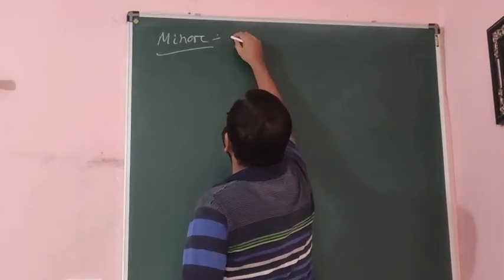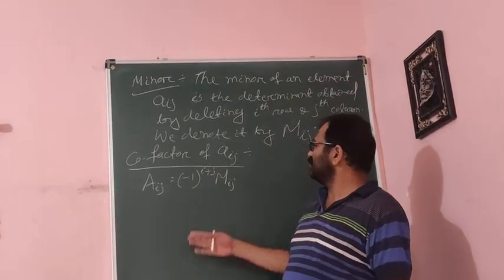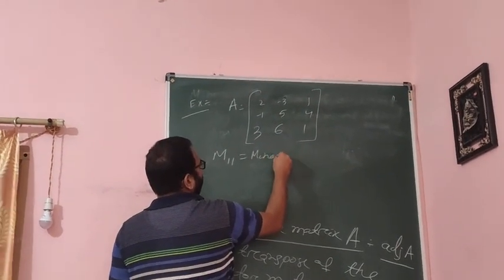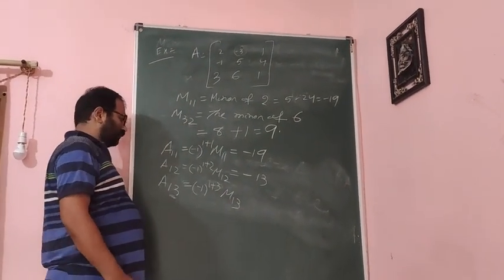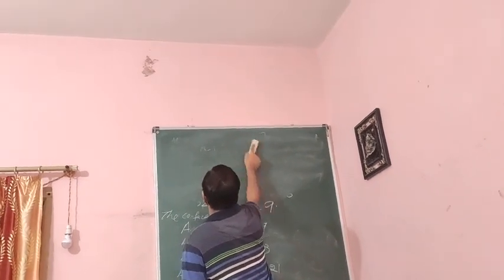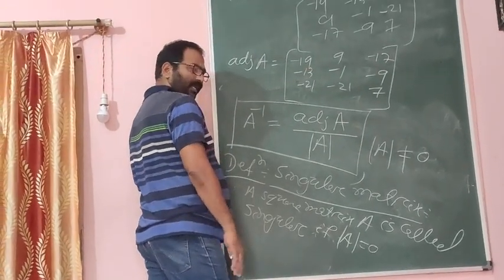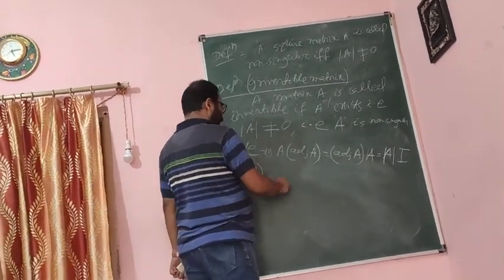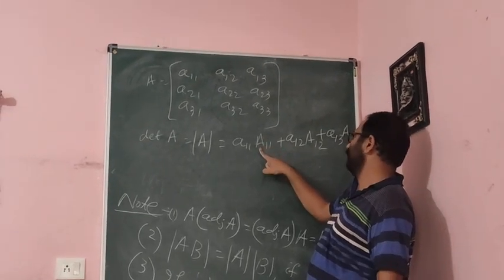Minor, cofactor of an element of a matrix and adjoint of a matrix for class XII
4th video.  Please read it by modifying the cofactor of the element in 1st row and 2nd colomn as 13(not -13). Also in last part of my video is the determinant of a square matrix is the sum of the  product of each element of any row (or column) and the corresponding cofactor( in its first term I  have told it as adjoint. So rectify it. I m extremely sorry for this unwanted mistake).